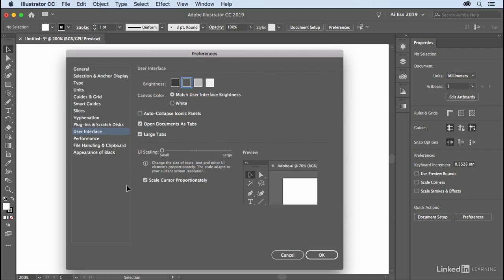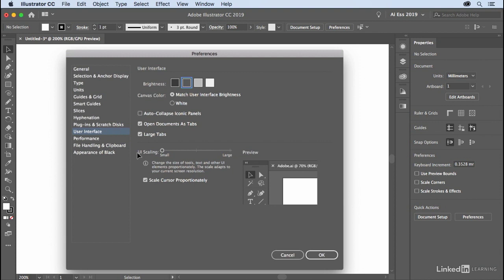Part-1 || 02 A New Look for Illustrator || Interface scaling